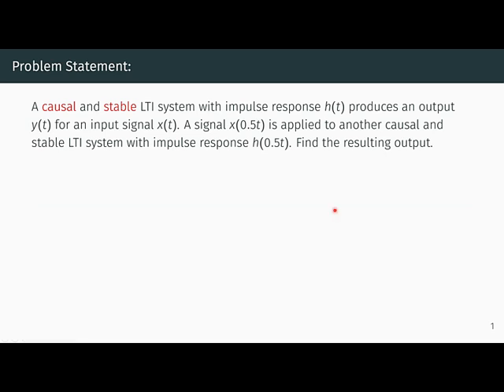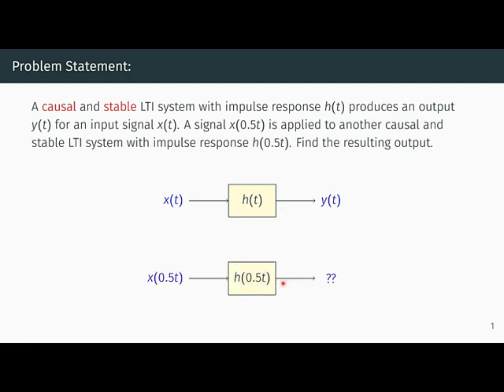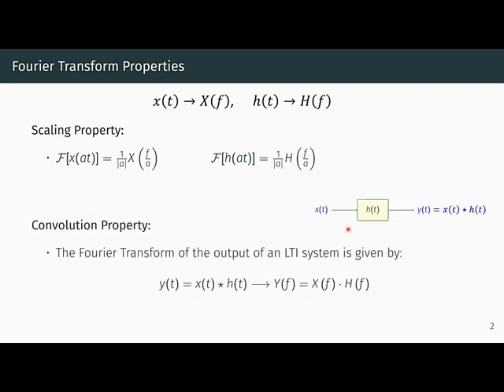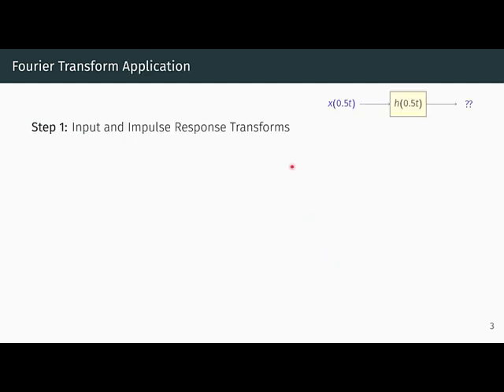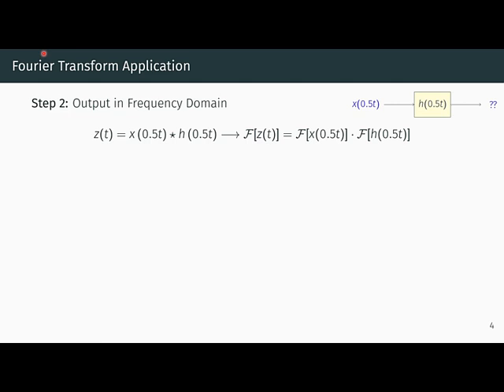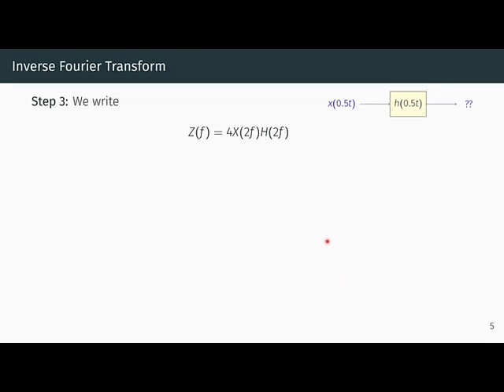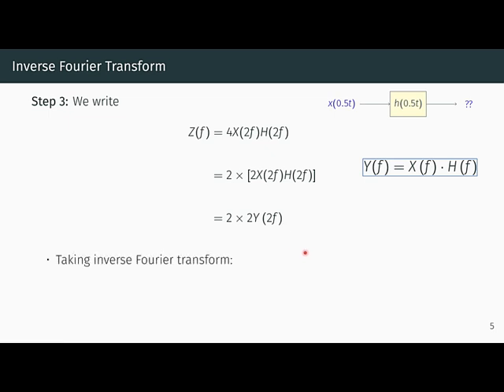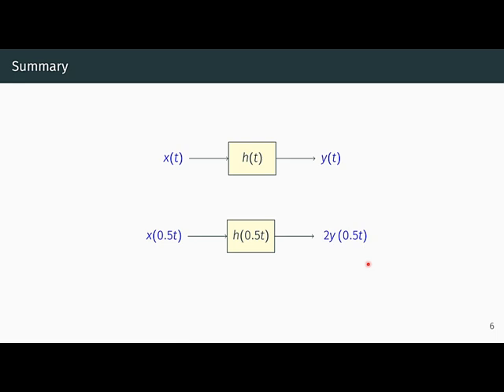Time Scaling Convolution Properties of Fourier Transform in LTI Systems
In this video, we’ll solve a problem involving LTI Systems. It involves convolution and the time-scaling properties of the Fourier Transform. Let’s do this step-by-step.

Key highlights include:

Understanding scaling and convolution properties of the Fourier Transform.

Step-by-step solution to compute the output signal in the frequency and time domains.

Simplification of the problem using Fourier Transform properties.